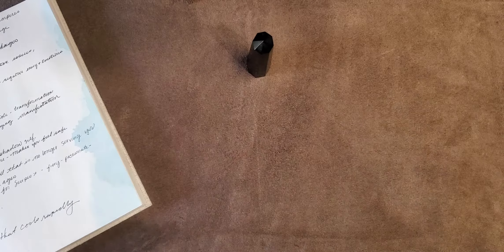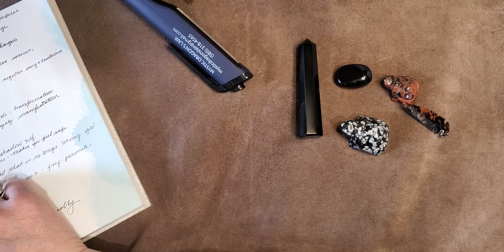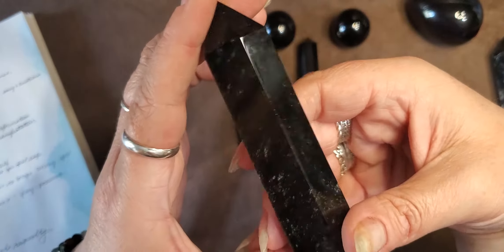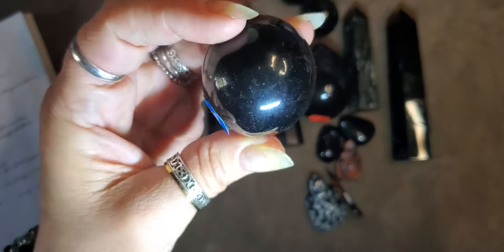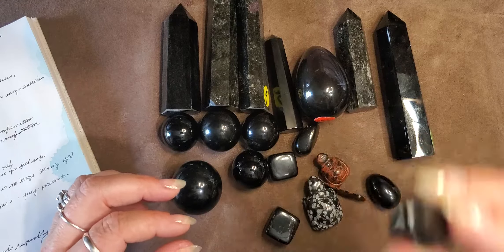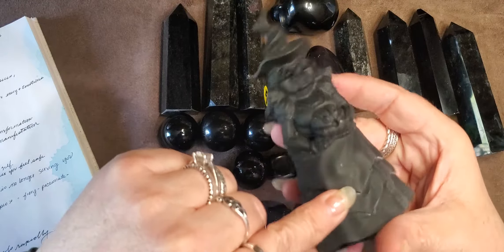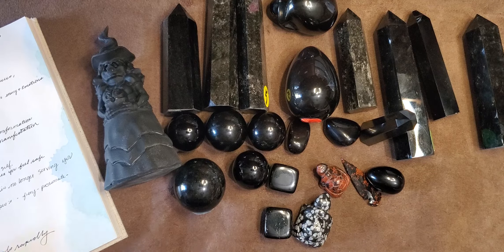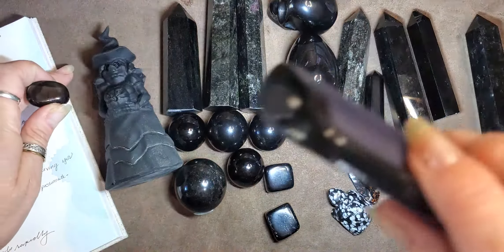Obsidian what is it?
I hooe you enjoyed this one.  I was all over the place. lmao. wow 😄🤣😂